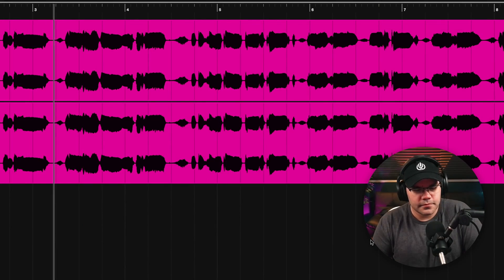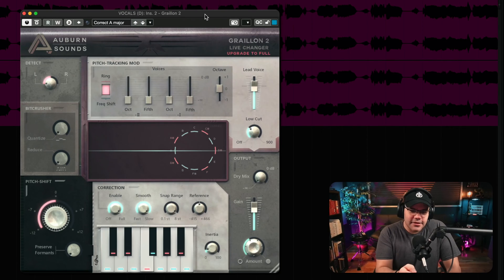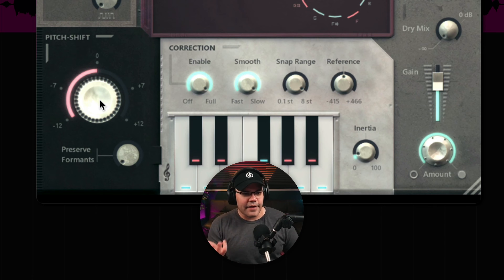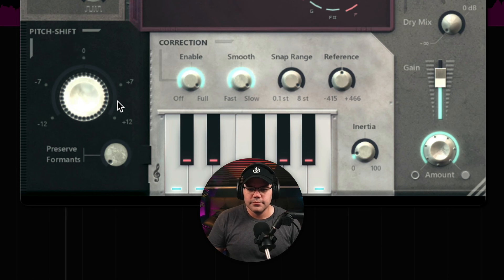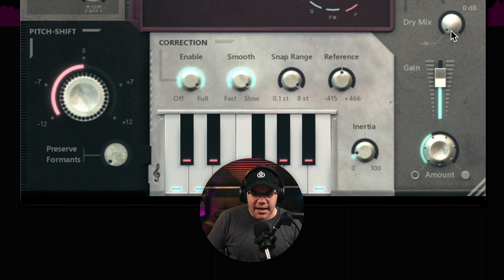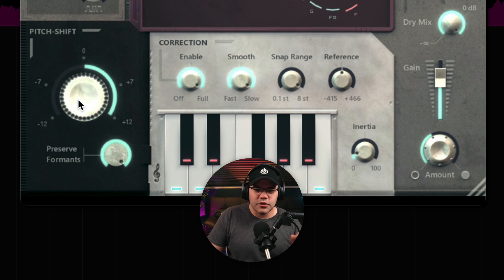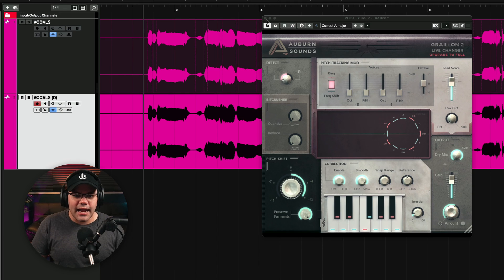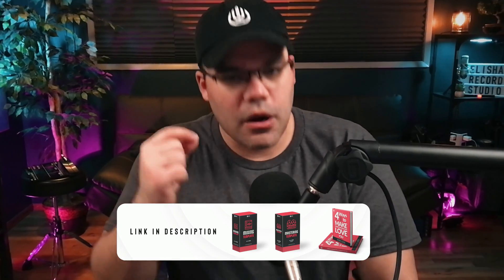The underrated Graillon 2: A FREE Little AlterBoy Alternative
In this video, we'll explore the creative potential of Graillon 2, a pitch correction and manipulation software. With its intuitive interface and powerful features, Graillon 2 can help you take your sound to the next level. Whether you're looking for a Little AlterBoy alternative or just want to add a new tool to your production arsenal, this video is a must-watch. We'll show you how to use Graillon 2 to create unique vocal effects, add extra harmony vocals to your mixes, and much more. So sit back, relax, and get ready to learn how to maximize your sound with Graillon 2.

0:00 Intro
0:41 About free plugins
1:04 The plugin today
1:23 Trying the plugin
2:06 Autotune?
2:27 Advanced Effects
5:37 Harmony Vocals
6:14 Before & After
6:45 Outro

🔗 VIDEO EDITING

🔴  FOR YOUTUBE